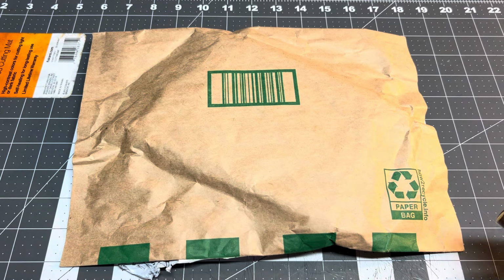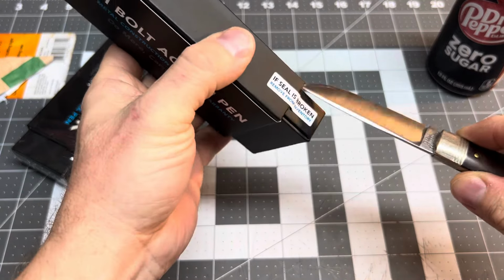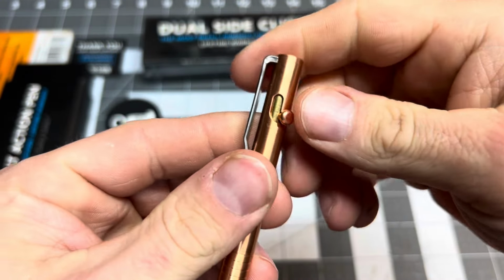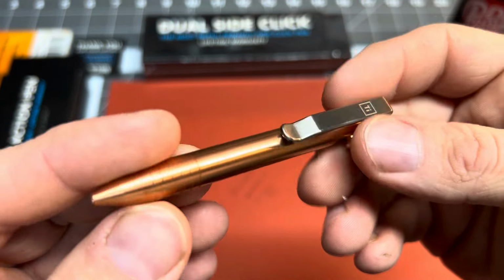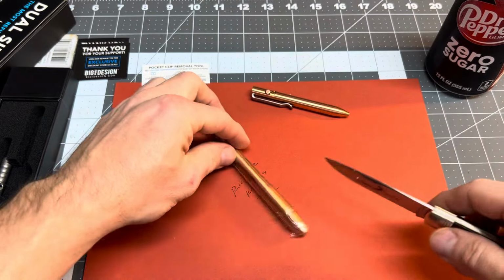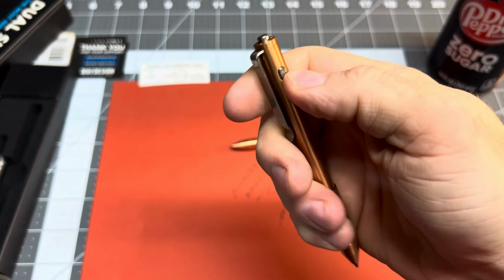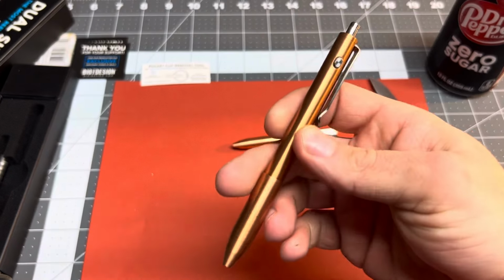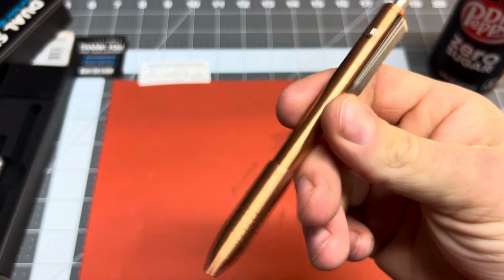Richter Knives Episode 117 BIG IDEA DESIGN EDC COPPER PENS UNBOXING!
(UNBOXING) @bigidesign sent me a few RIDICULOUSLY SWEET copper pens! You’ll definitely want to watch this.